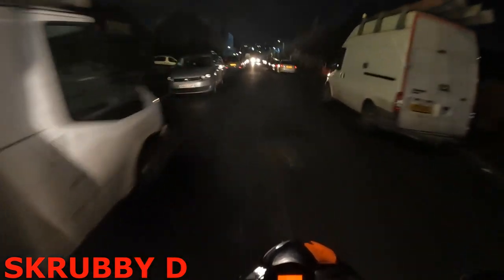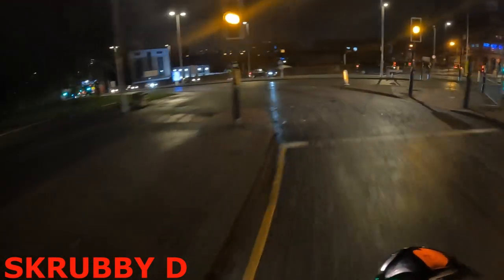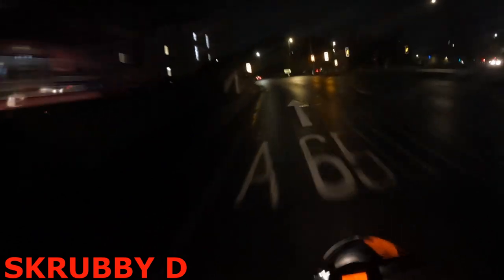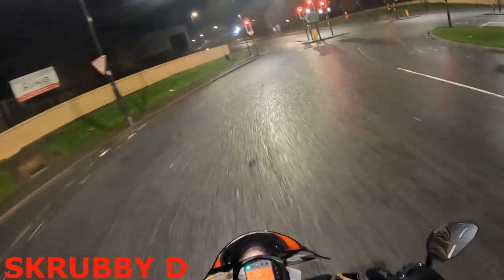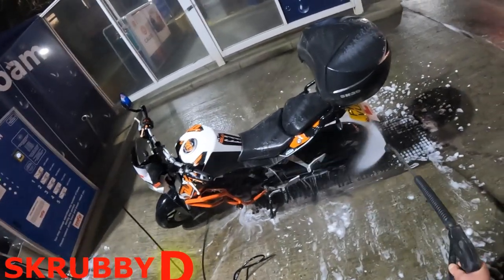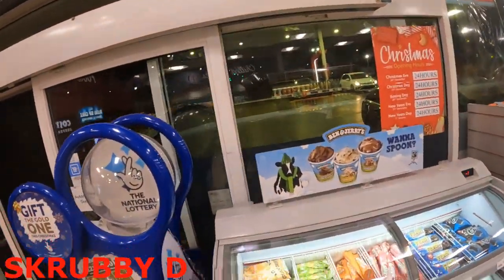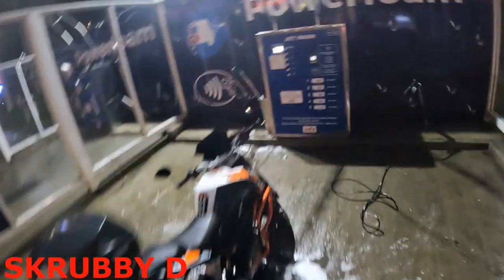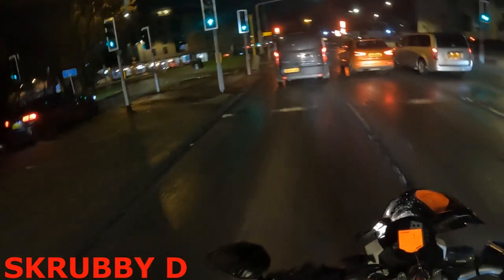►IMPROVED GOPRO CAM ANGLE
Your support (ratings/comments/etc) is appreciated!